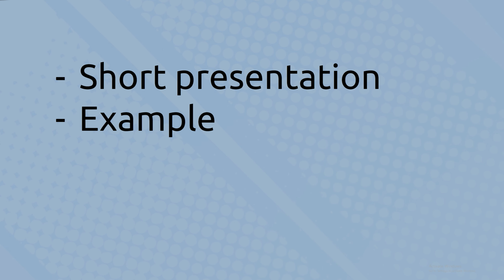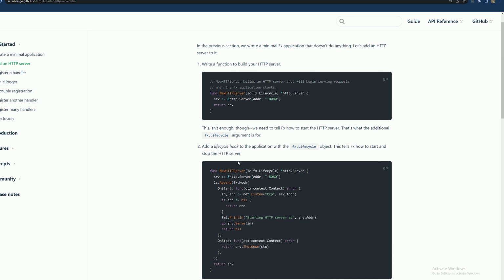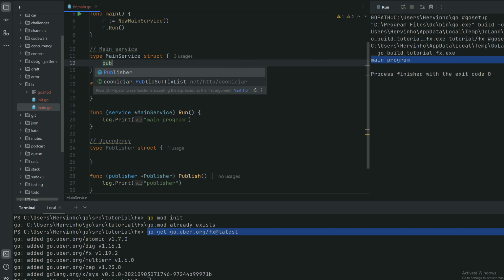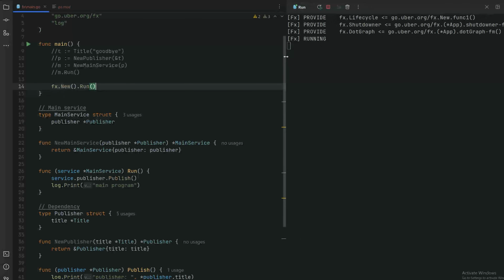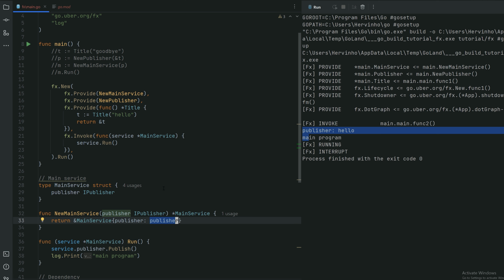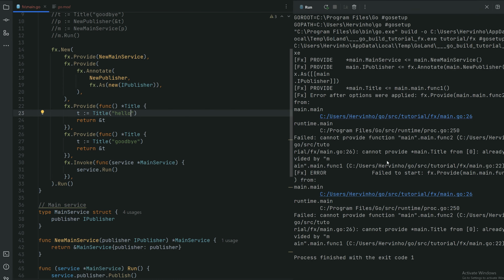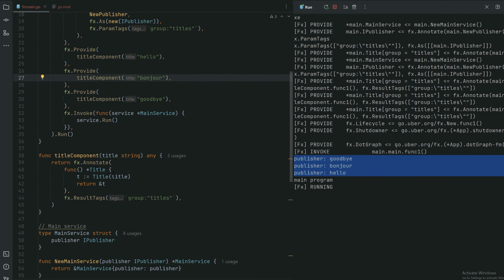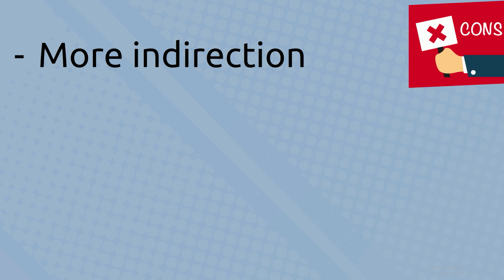[Golang] Dependency injection with Fx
In this video, we explore the FX framework from Uber, built using Golang, and how it can help you manage dependencies in your Golang projects. The FX framework provides a simple and flexible way to manage dependencies using dependency injection. We'll take a look at how the FX framework can help you manage dependencies in a web application and make your code more modular, easier to test, and more maintainable.

00:00 introduction
03:20 uber github
06:34 setup
16:28 working with interfaces
19:20 multiple injections
25:30 pros and cons
32:45 conclusion
Golang version: 1.19
IDE: Goland
OS: Windows
Accent: French